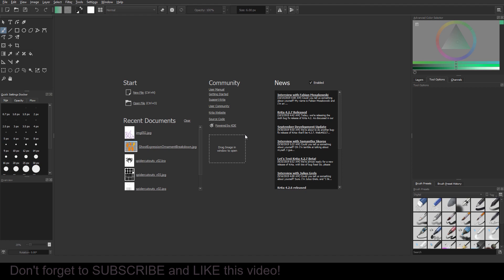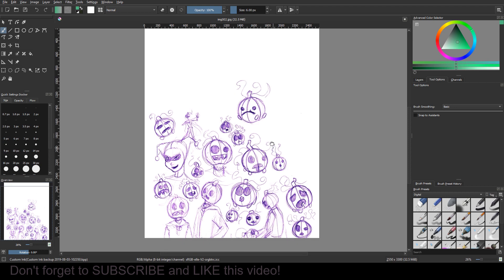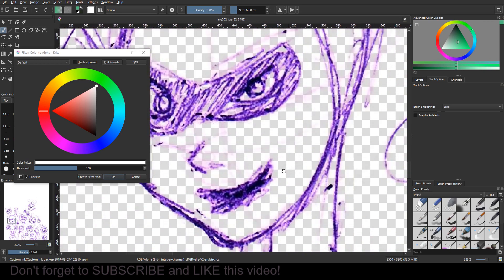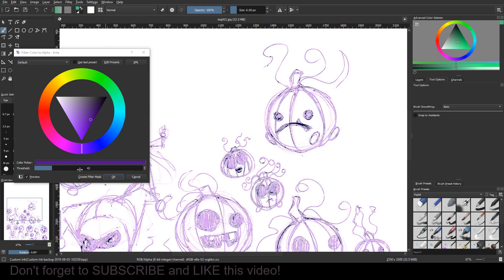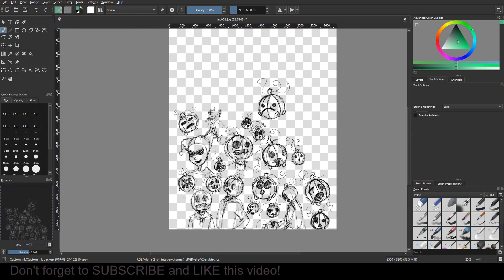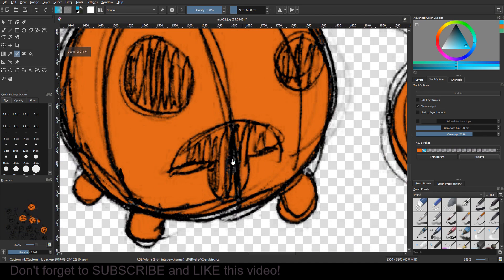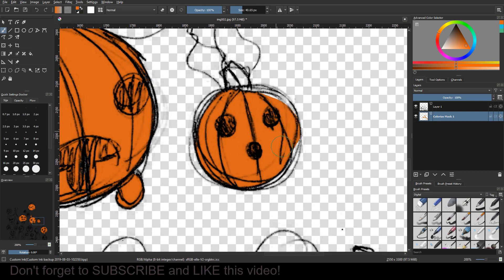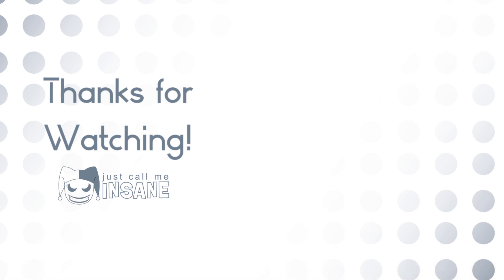Krita Tutorial: Make Transparent Layer from Traditional Sketches!